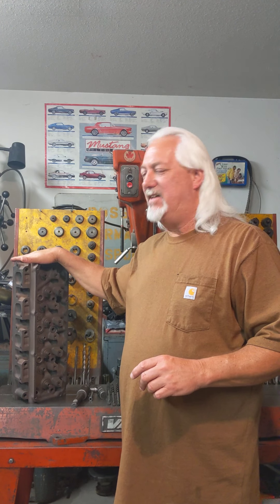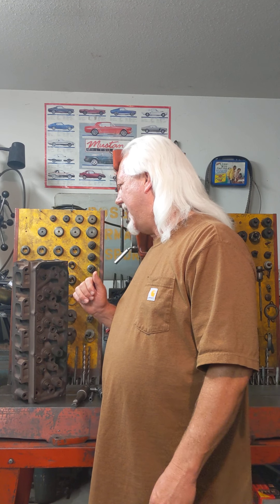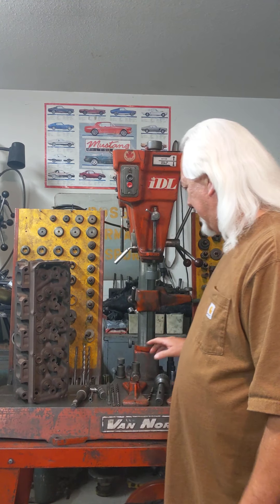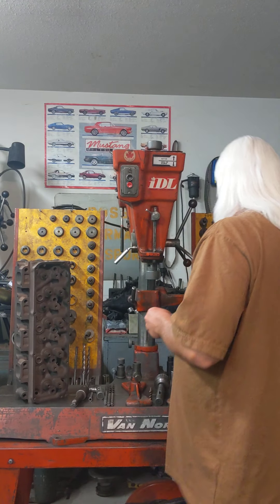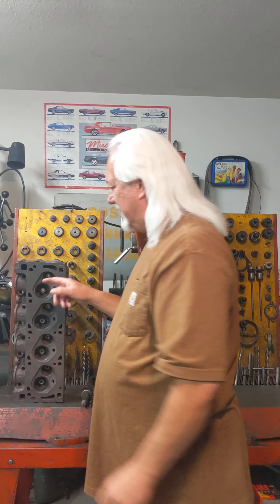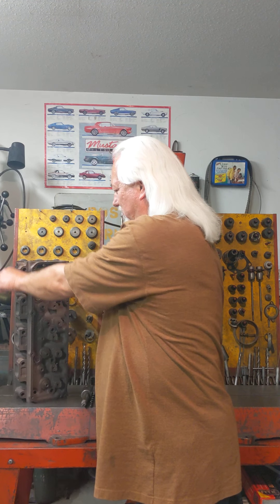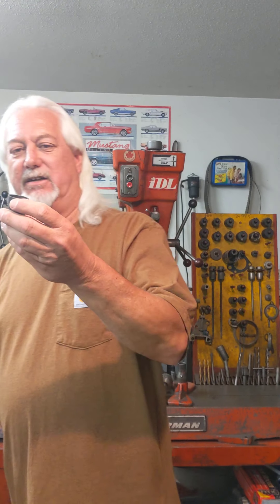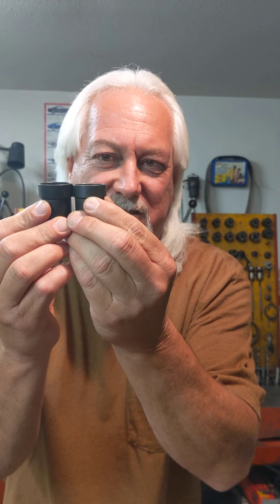Ford 335 Series Valve Angle.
slightly changing valve angle to un-shroud valve to cylinder wall using the IDL Seat & Guide Machine.